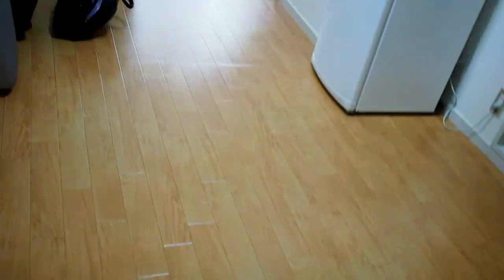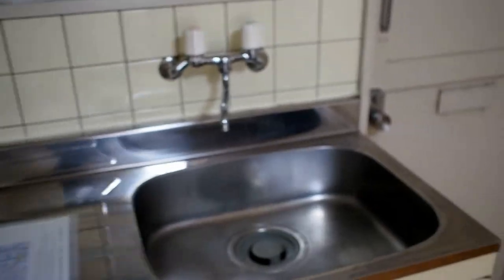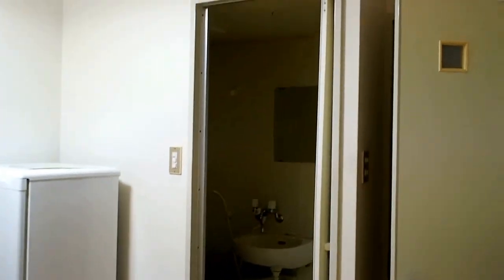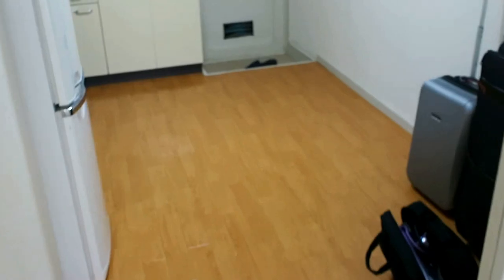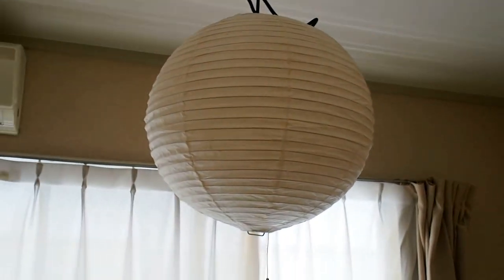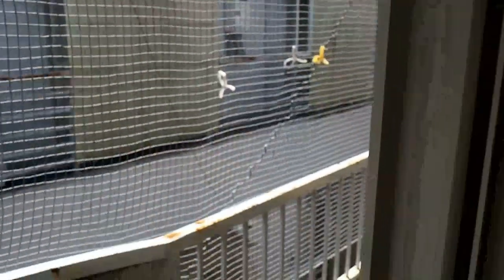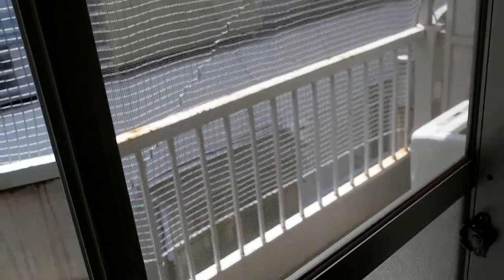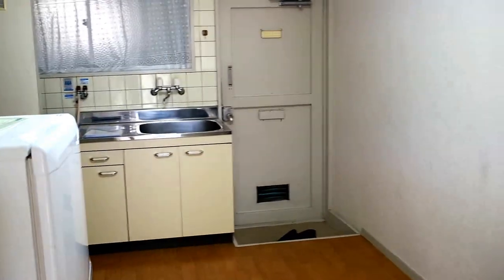My place in Bentencho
A first glance at my place in Bentencho, Osaka.